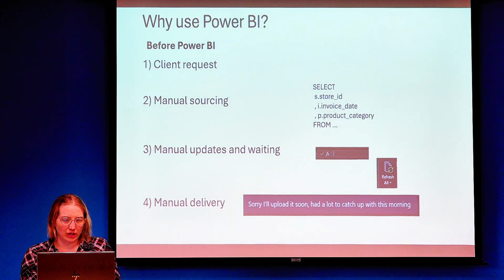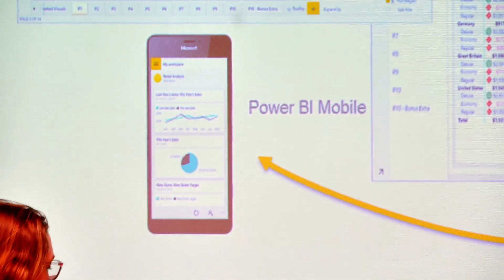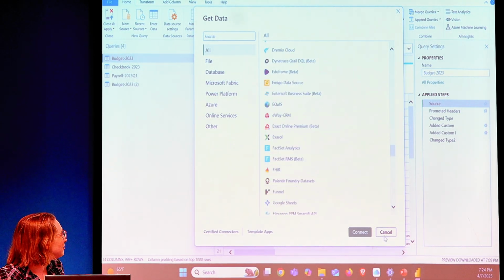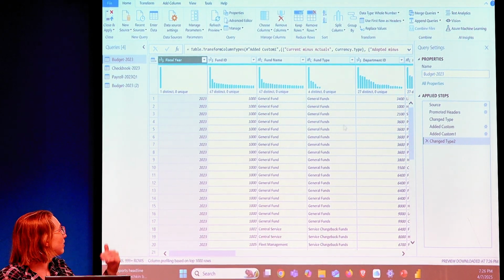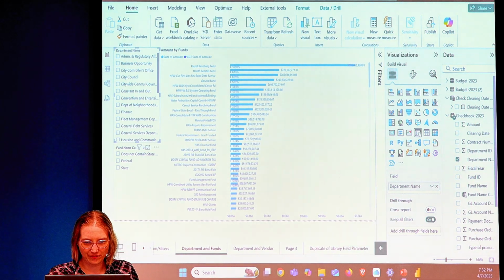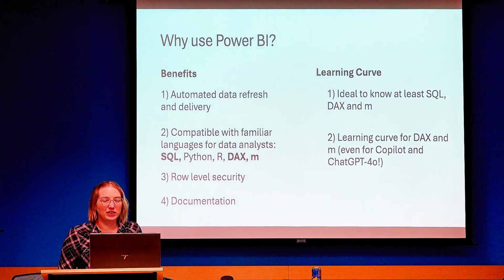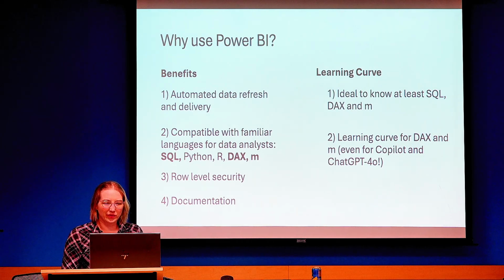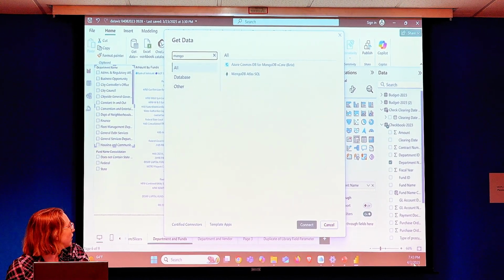Code4Y'all - Power BI 101 by Sarah Krusleski. Hosted by Improving.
Join Us for "Power BI 101" with Sarah Krusleski!
Are you ready to harness the power of data? Join us for Power BI 101, where Sarah Krusleski will provide an insightful introduction to Power BI as a data visualization and data cleaning tool. Whether you’re a beginner or looking to refine your skills, this session will help you understand how Power BI can transform raw data into meaningful insights.

🔹 Learn how to leverage Power BI for better decision-making
🔹 Discover key features for data analysis and reporting
🔹 Get practical insights on cleaning and visualizing data effectively

This is a great opportunity to enhance your data skills, network with like-minded professionals, and explore the full potential of Power BI.